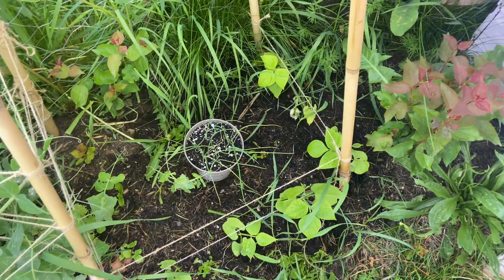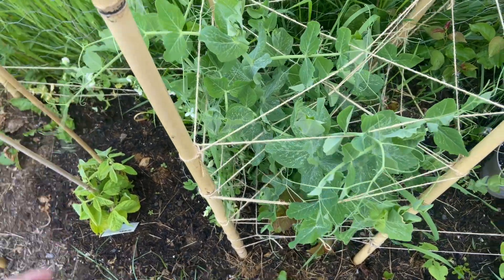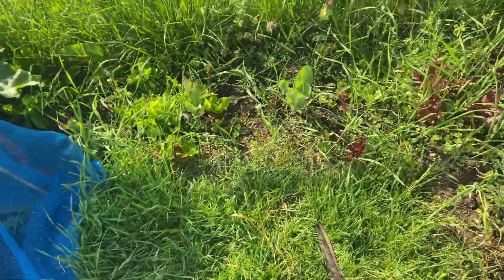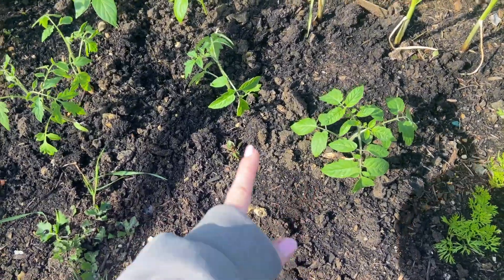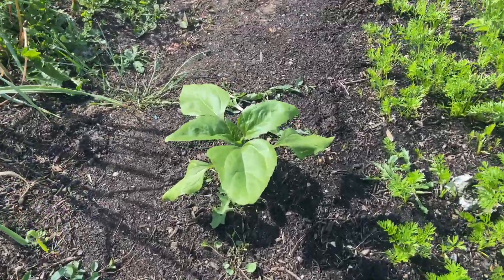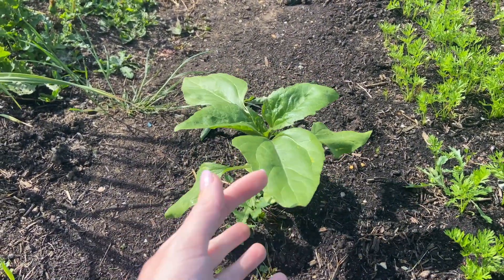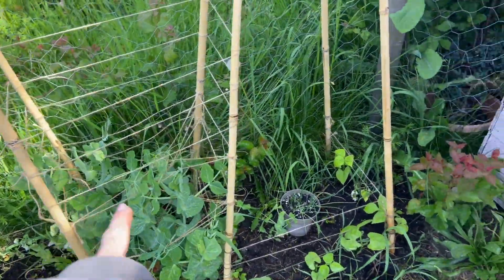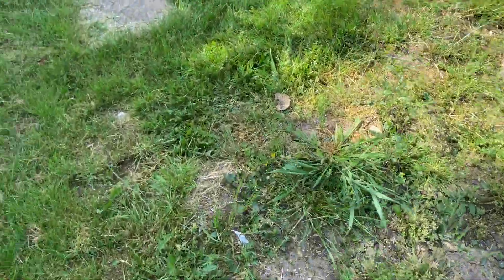ALLOTMENT VLOG | 20 minute refresh, weeding, maintenance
Year 2 of having an allotment plot. Still a rookie with lots to learn but we're getting there!